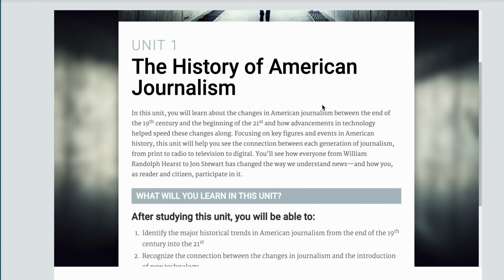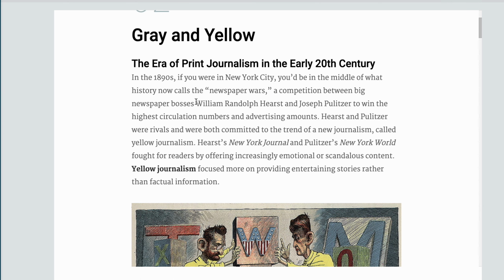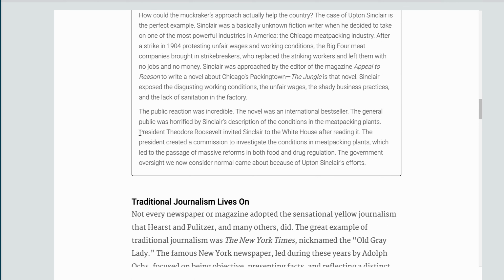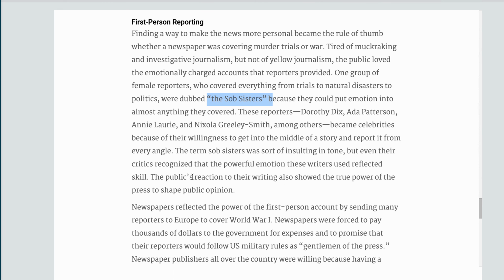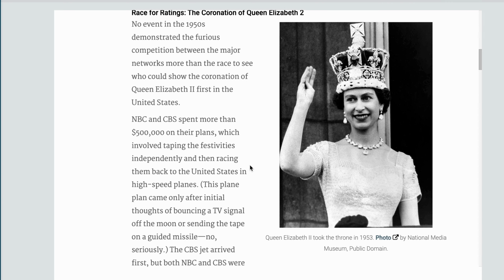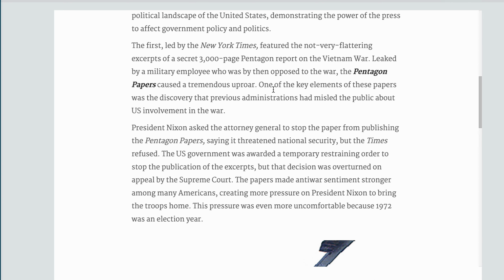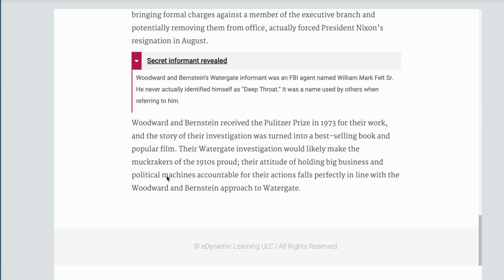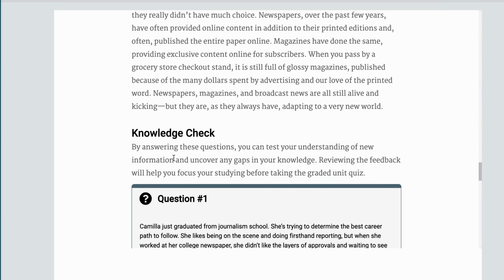The History of American Journalism . Unit 1 from the Book Edmentum